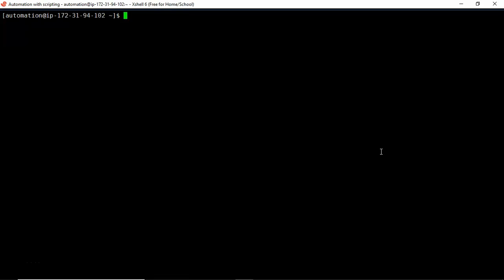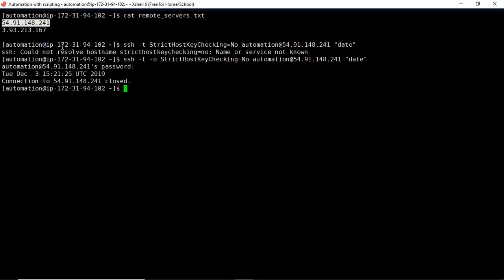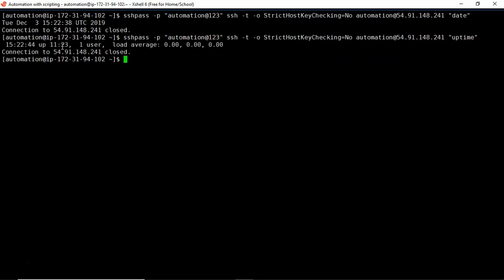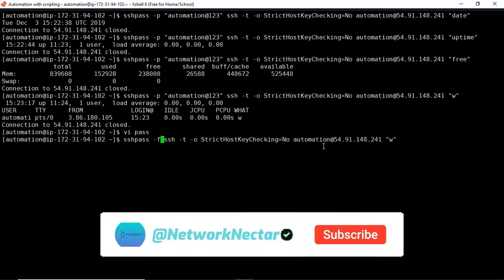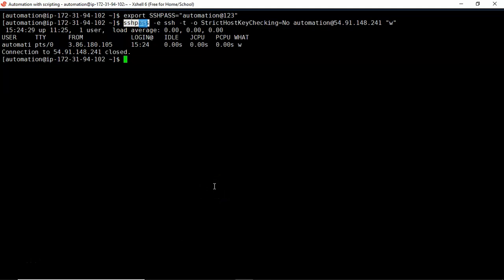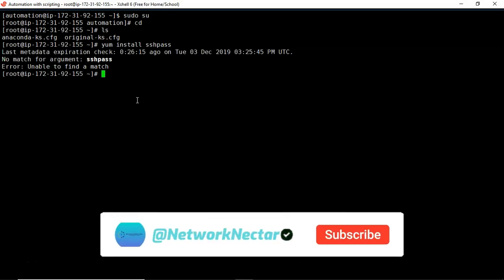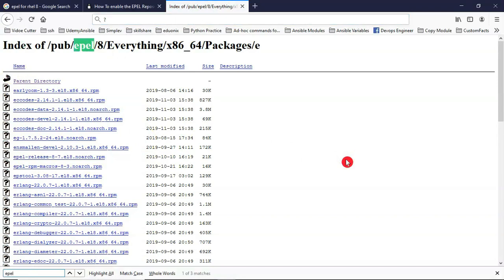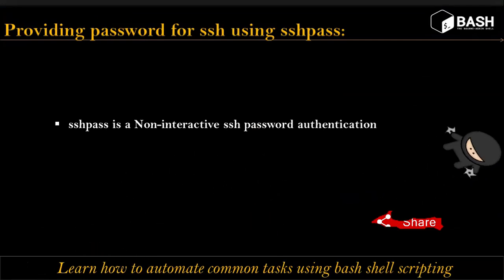12.3 Example Providing Password for ssh Using sshpass